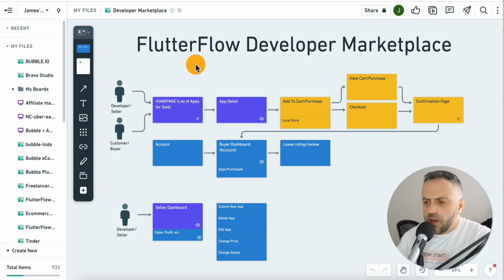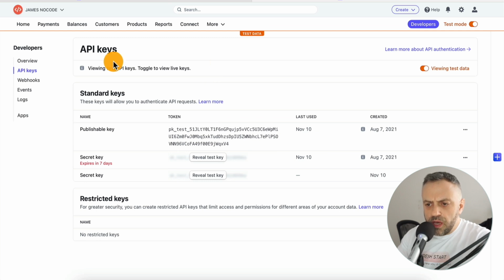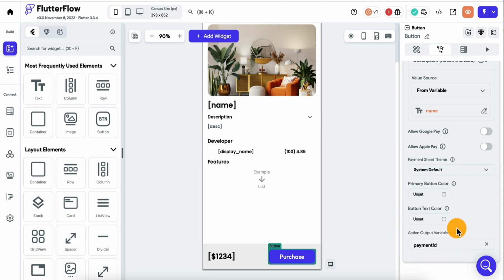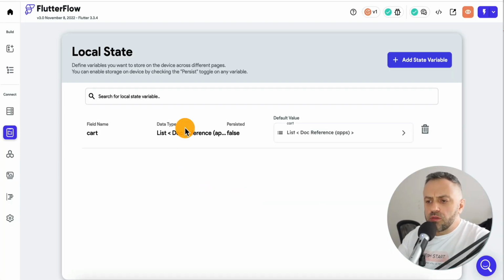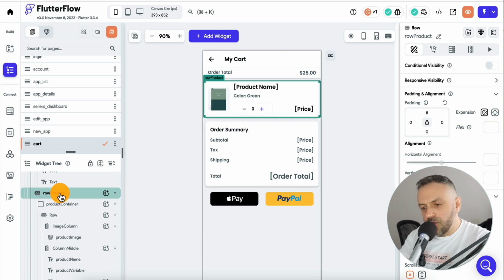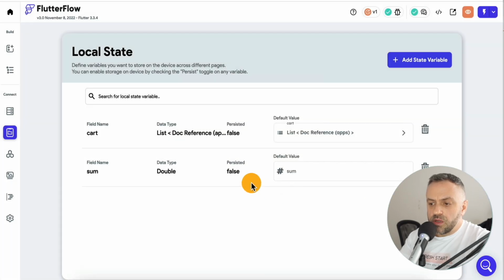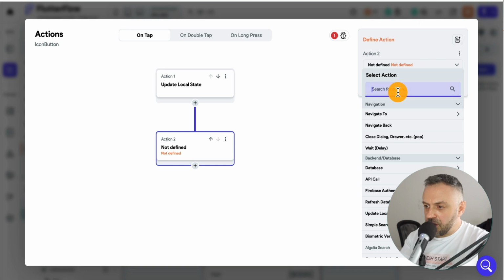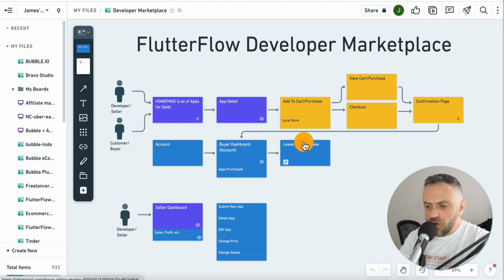Create A Shopping Cart App & Process Payments in FlutterFlow | Building a LIVE PRODUCTION App Part 3